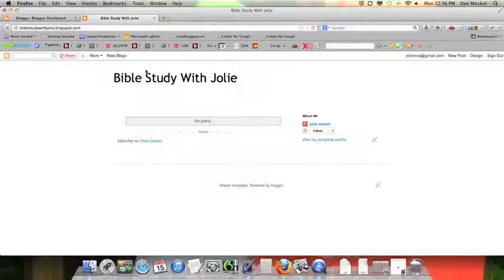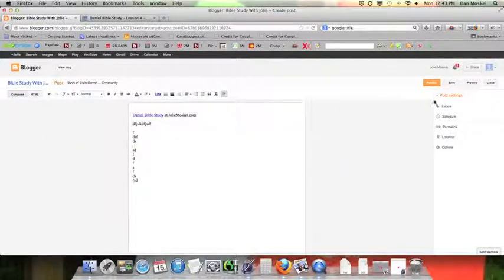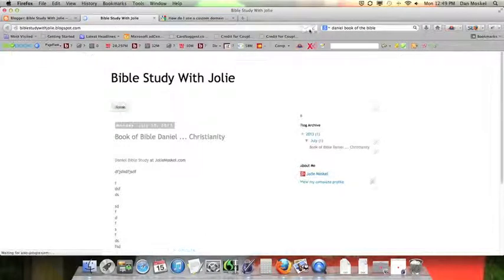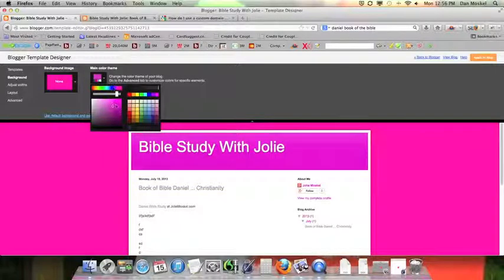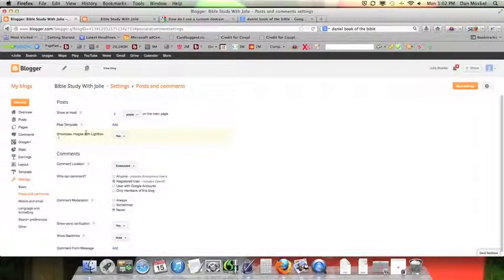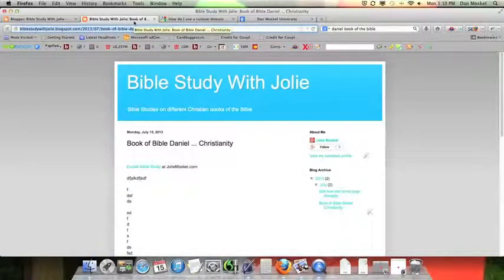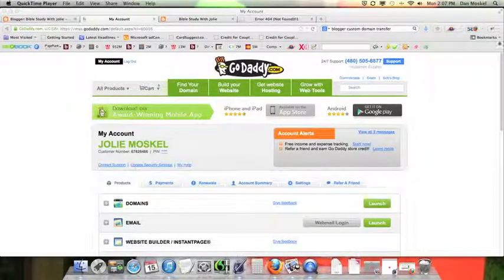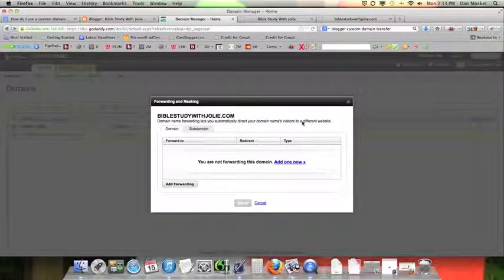How To Build a Website From Scratch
In this video we build a brand new website from scratch. We walk through each step including adding a custom domain.